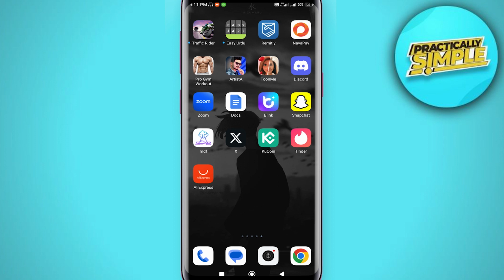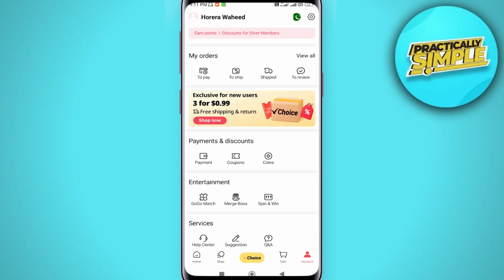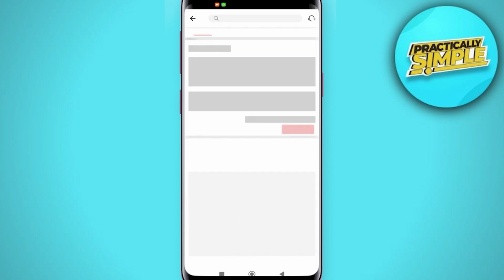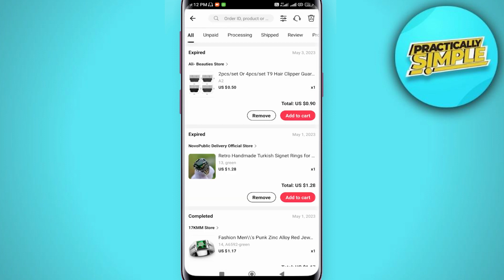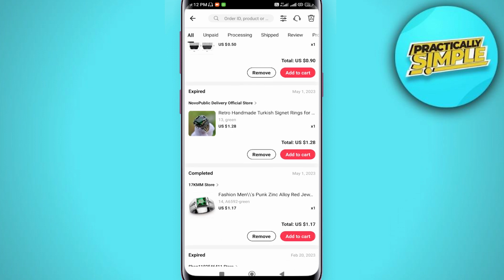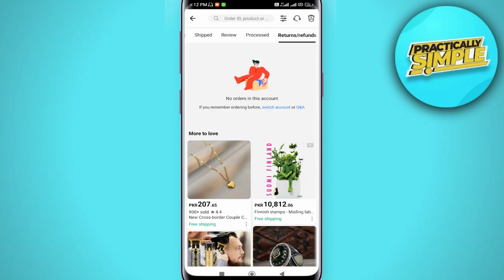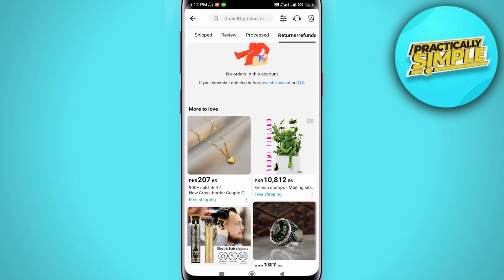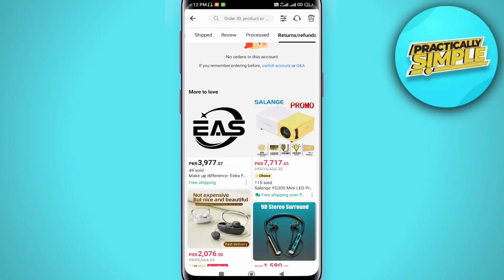How to Cancel Order on Aliexpress 2025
If you want to Find How to Cancel Order on Aliexpress but don't know how to do it, then this tutorial is for you!

In this tutorial, I'm going to show you How to Cancel Order on Aliexpress.